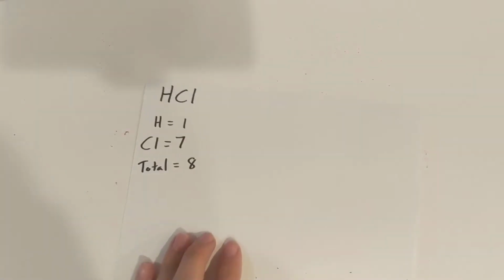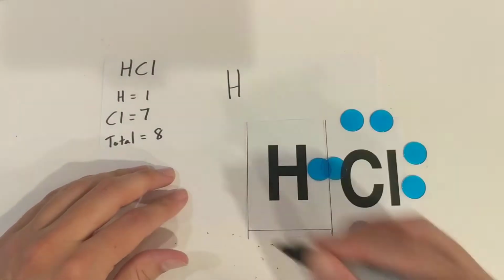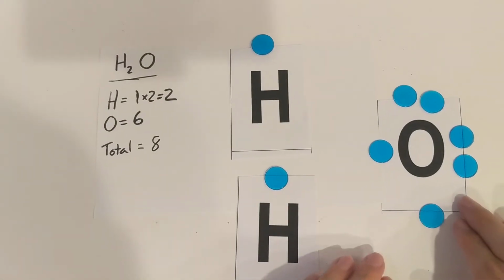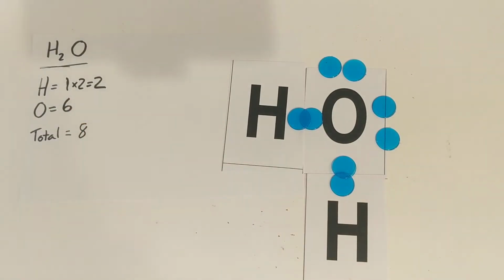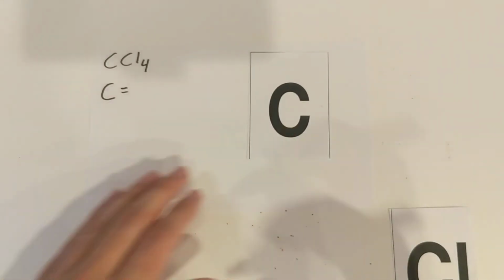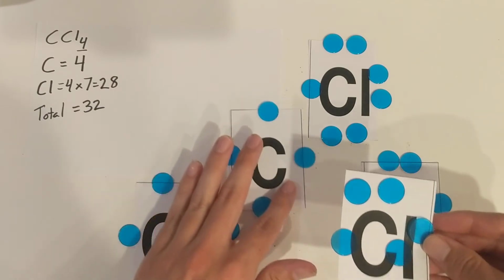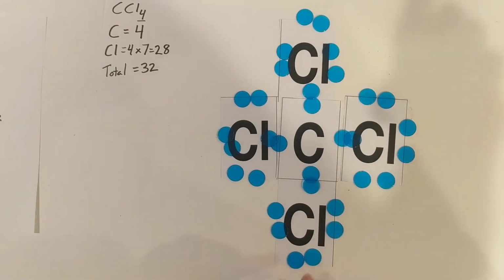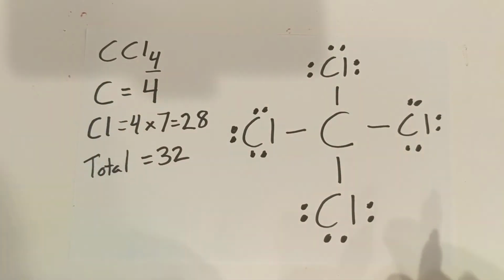Lewis Dot Structures for Covalent Molecules Practice 1